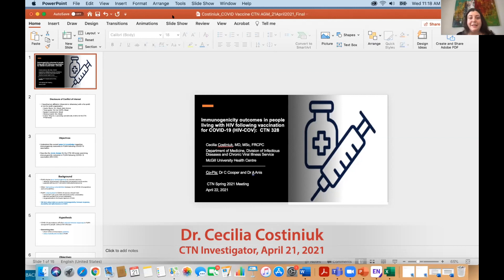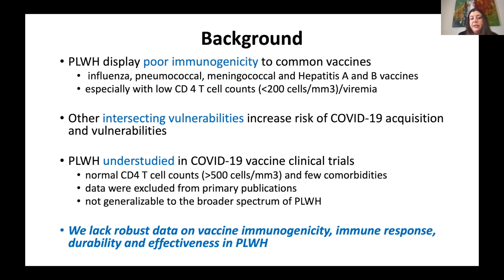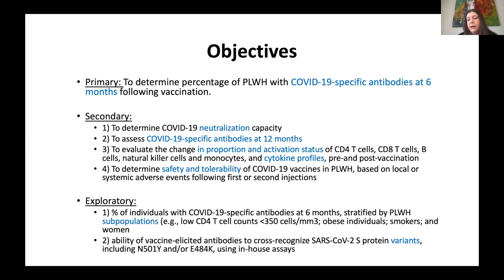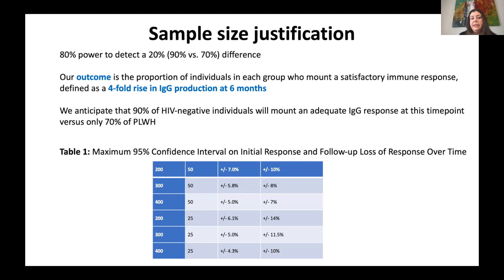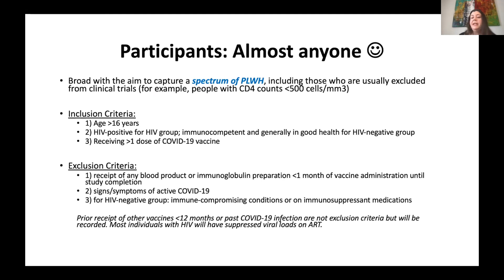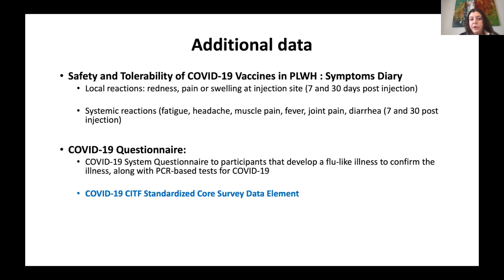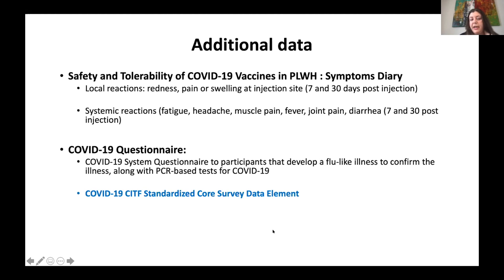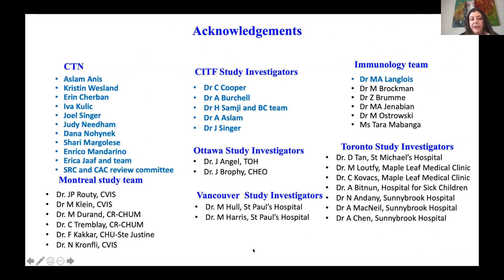Dr. Cecilia Costiniuk: CTN 328 HIV-COV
As part of the Vaccines and Immunotherapies Core session, CTN Investigator Dr. Cecilia Costiniuk discusses CTN 328: HIV-COV. This study is investigating immunogenicity outcomes in people living with HIV following vaccination for COVID-19.